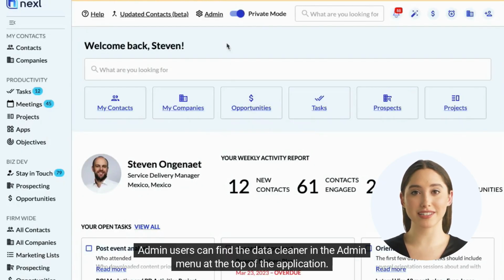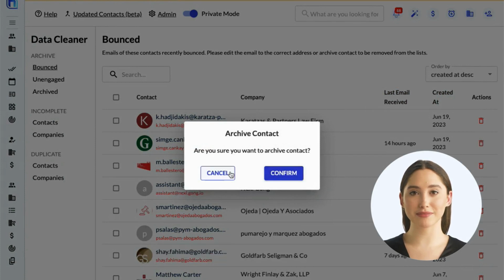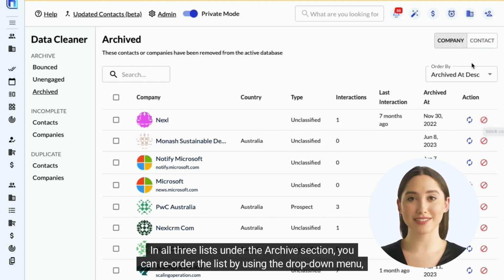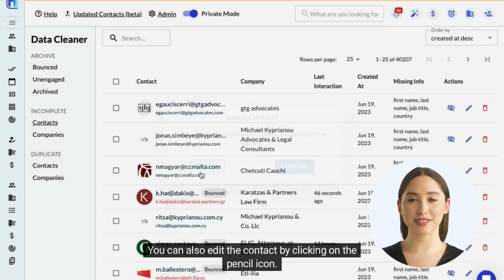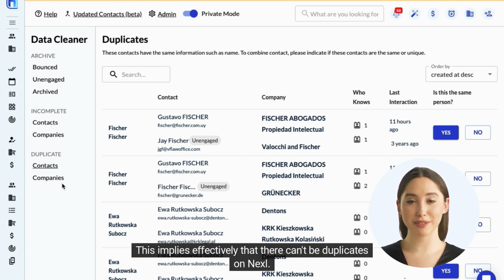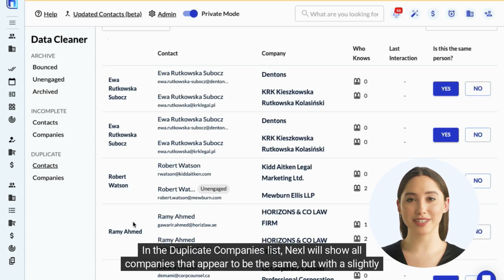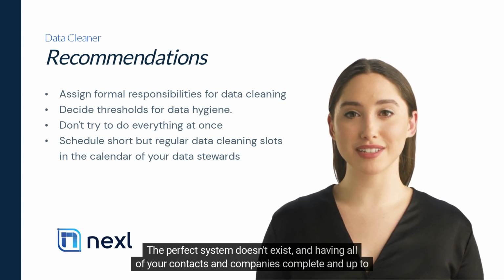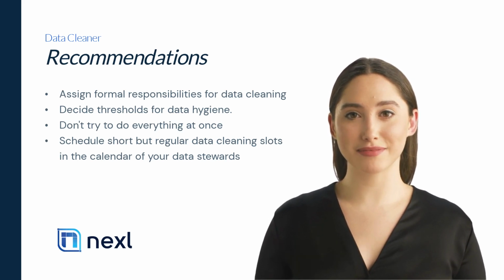New and improved Data Cleaner